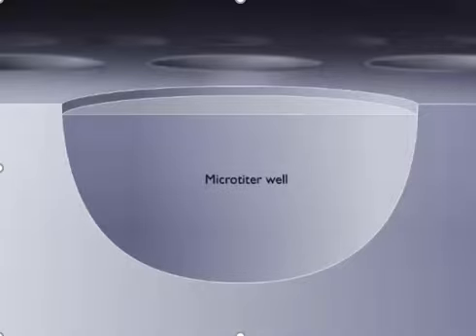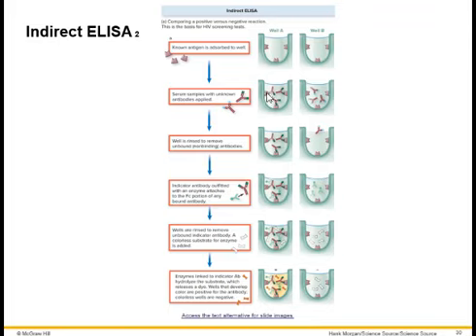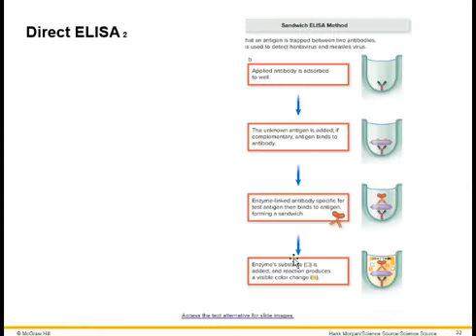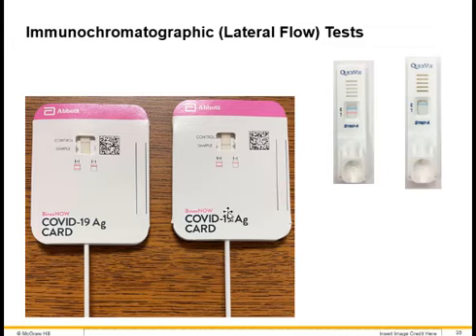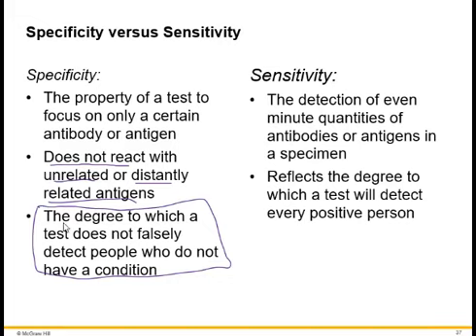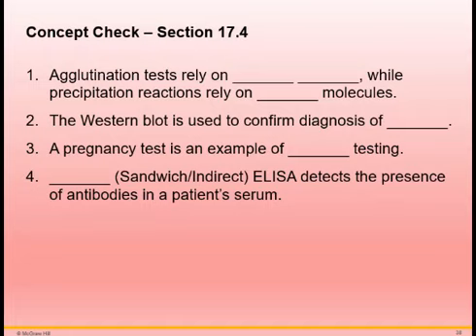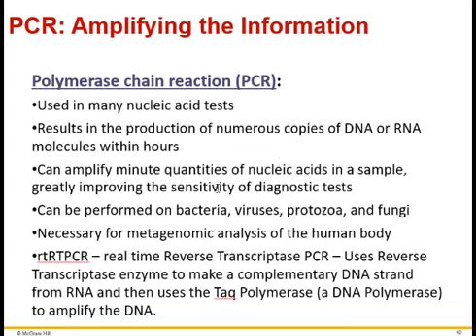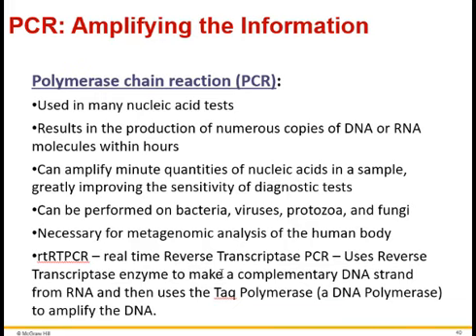mc ch17 03su22 ELISA and Genotypic Tests